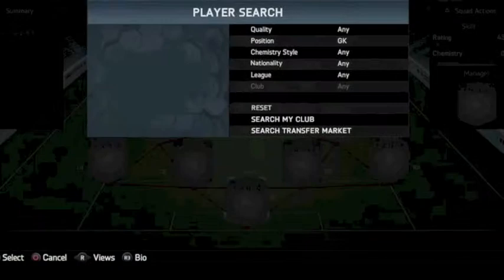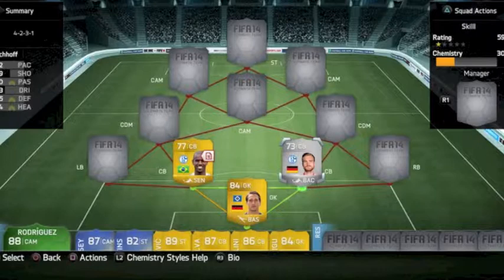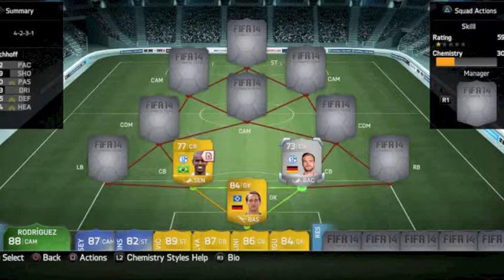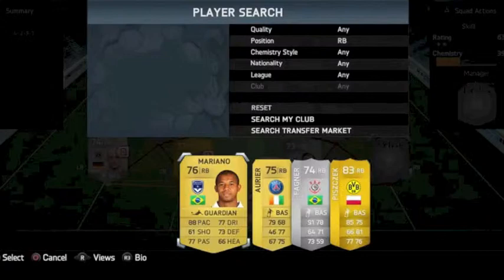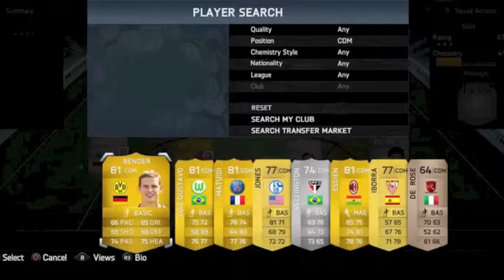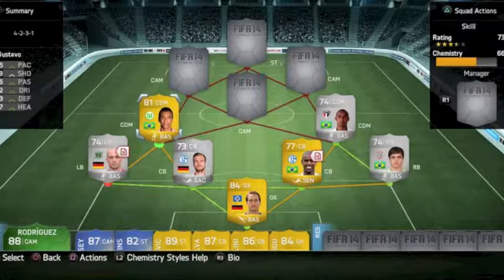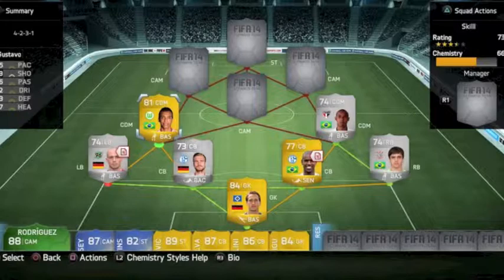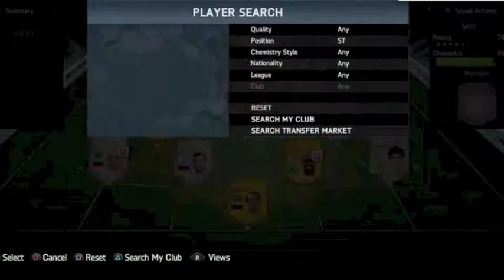FIFA 14 55K SKILL HYBRID SQUAD BUILDER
Welcome To Our VIdeo! lets try to get 10 likes. sorry for not uploading for a week we were all on vacation.